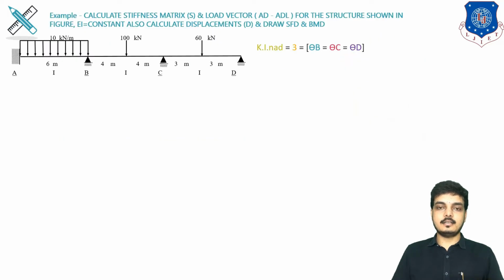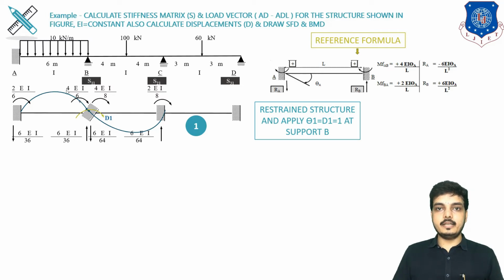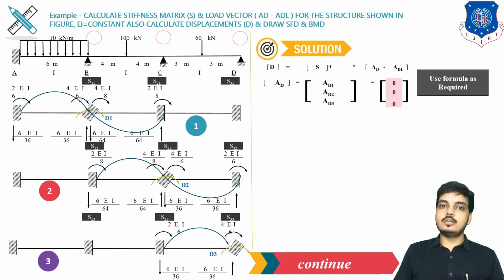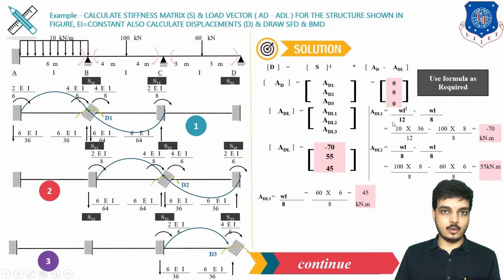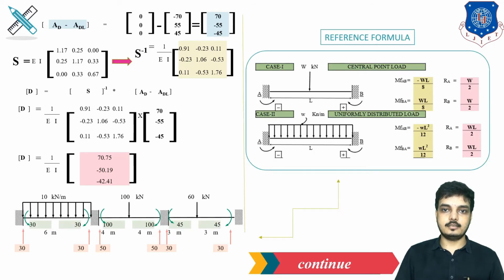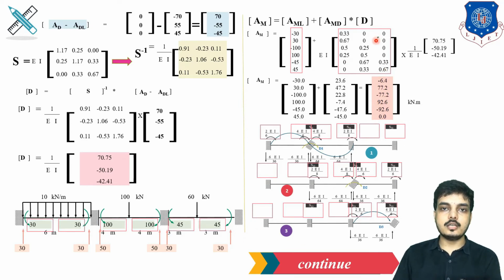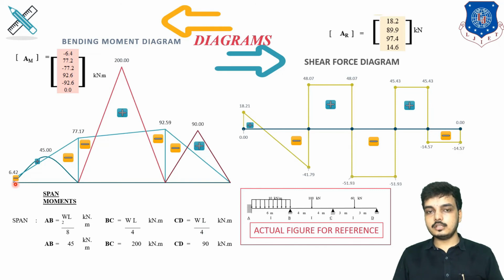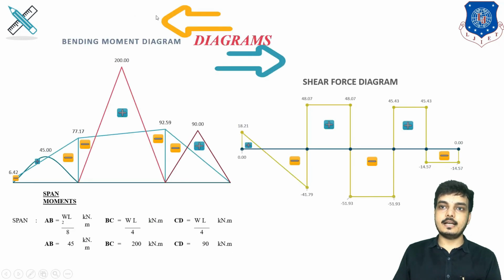Lec-21_Beam Example Stiffness Method | Structural Analysis | Civil Engineering